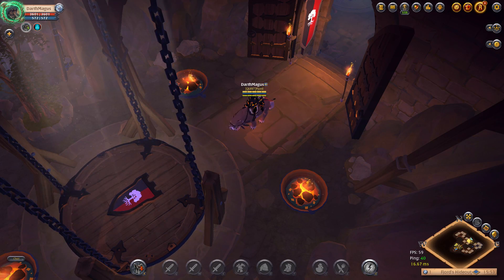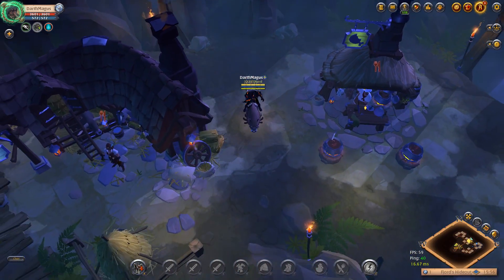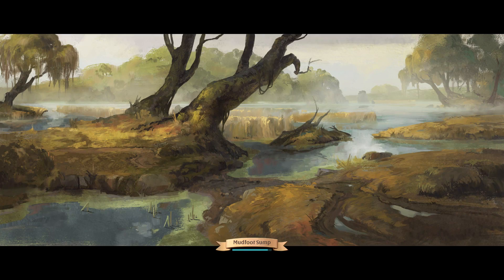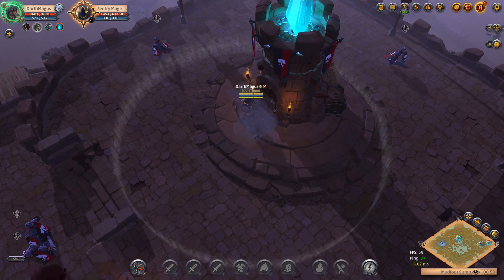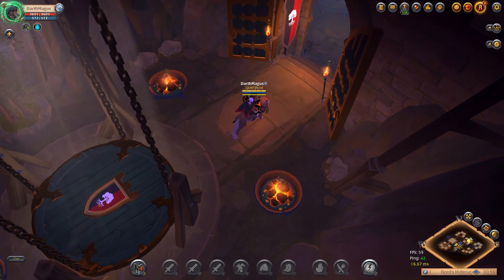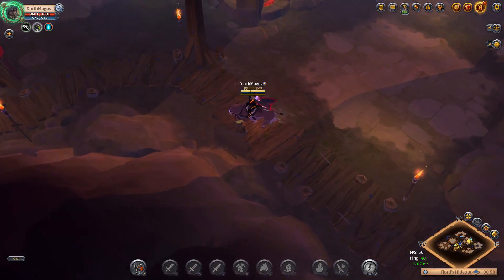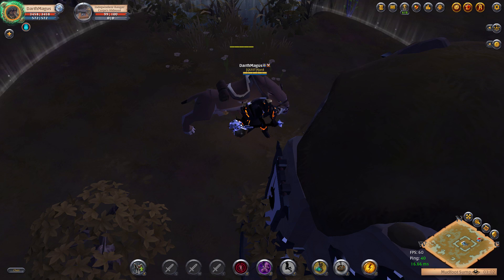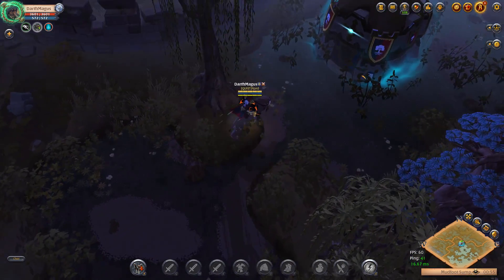Queen Hideout and Upgrades part 2 | Albion Online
Hey all!

Here is the 3rd part of the Queen Update Preview footage from the Test Server (2nd part of the Hideout Building and Upgrades).

00:00 - Hideout lvl 2
04:22 - tribute payments in Guild Accounting tab
05:34 - New Territory (tower) overview
07:13 - Hideout lvl 3
11:13 - Hideout attack